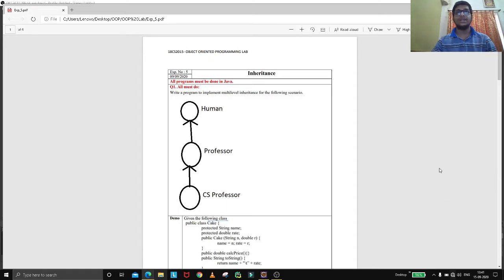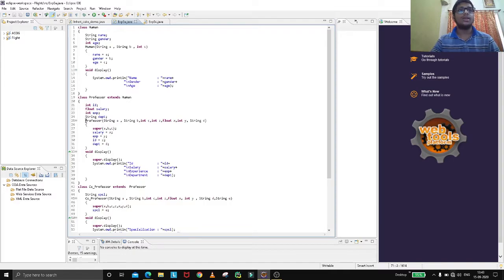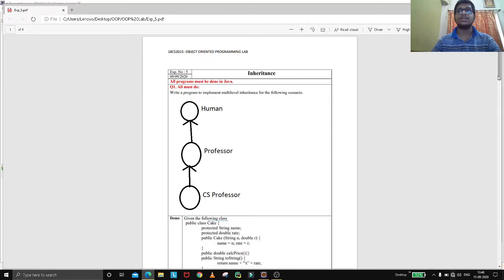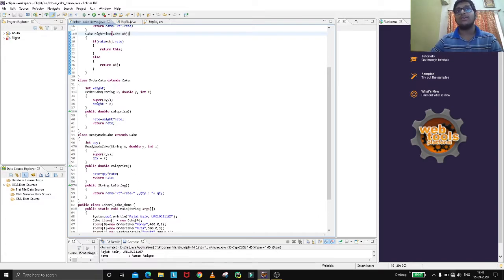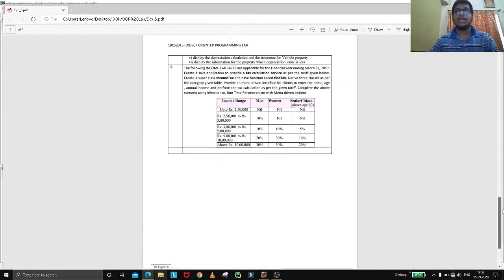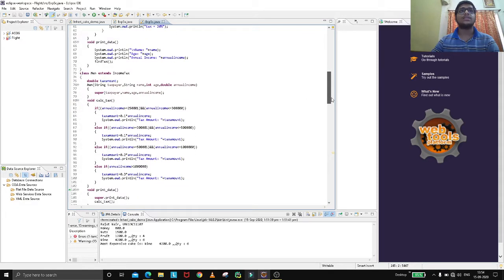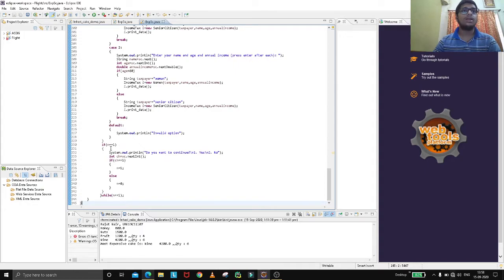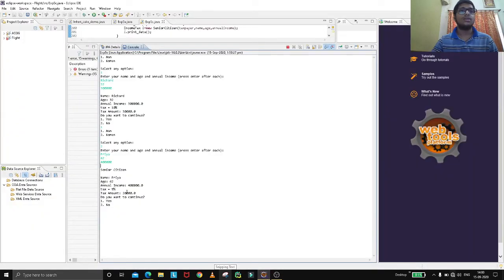Inheritance in JAVA